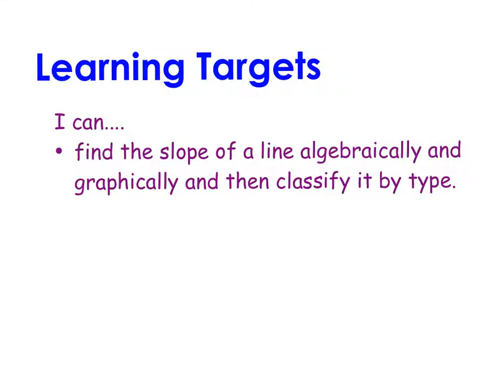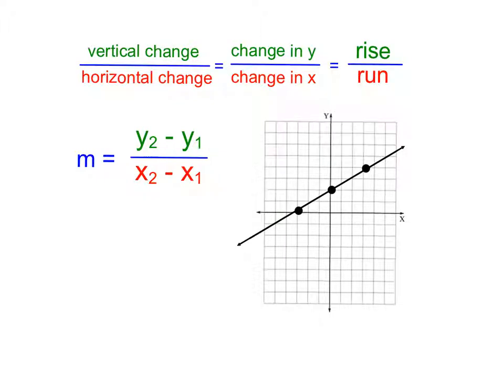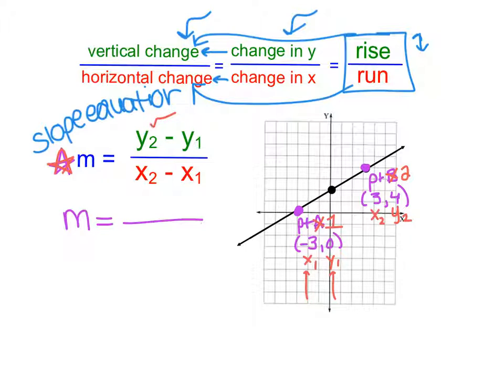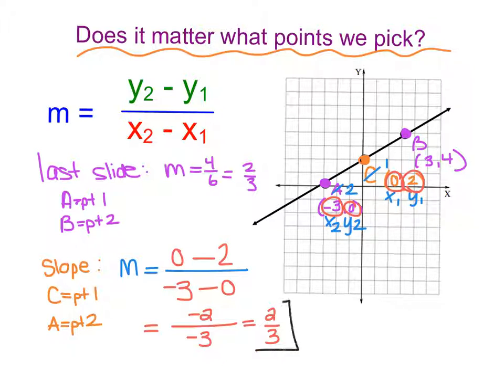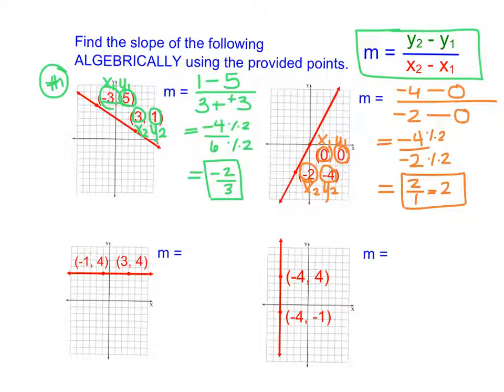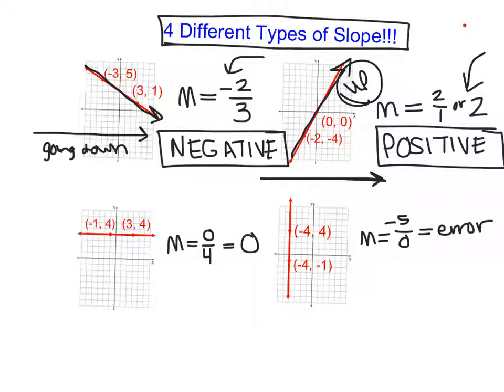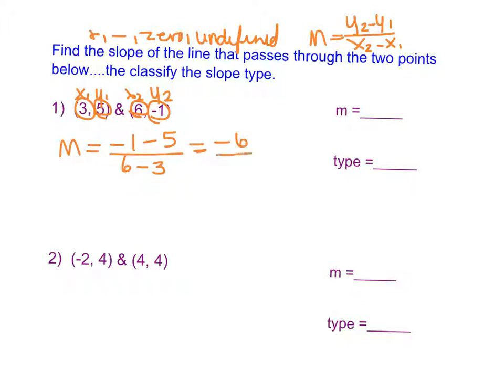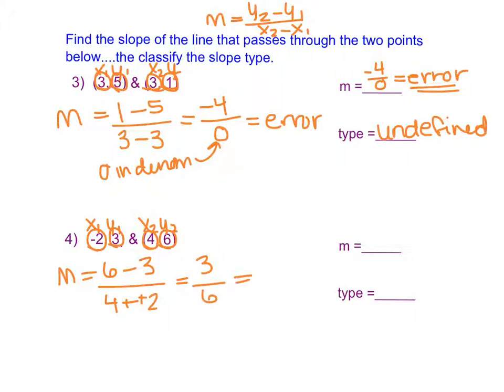Ch3V10 - I can find the slope of a line algebraically and graphically and classify it by type